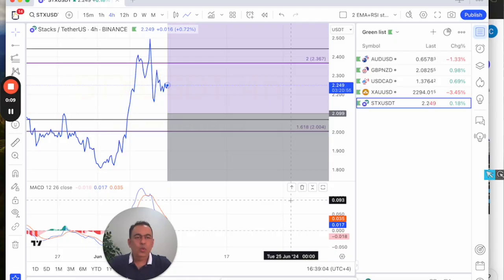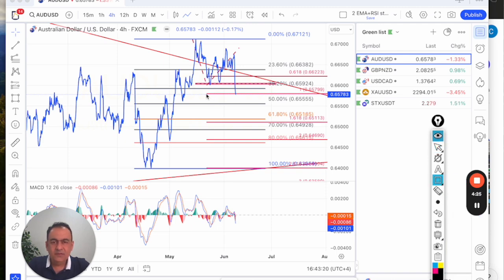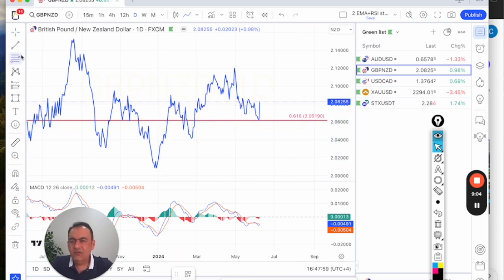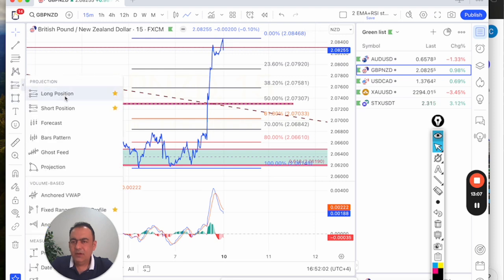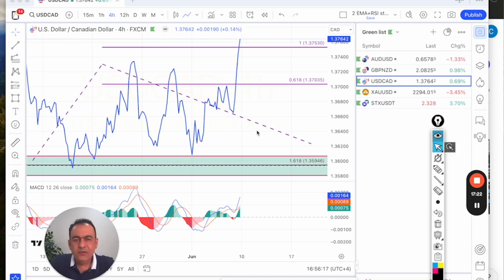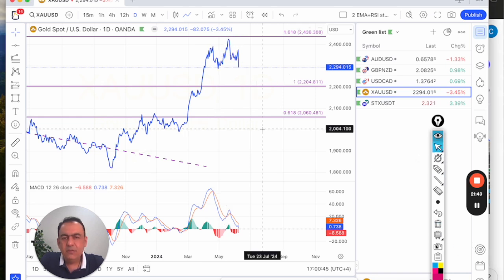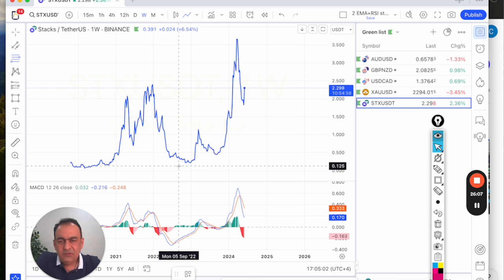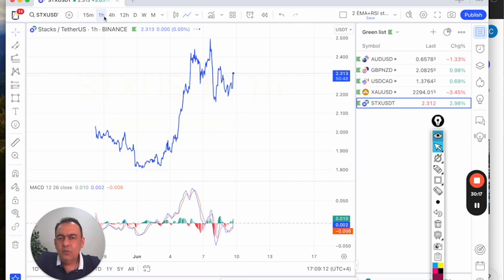Forex weekly forecast with technical analysis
Forex weekly forecast with technical analysis | Weekly forecast on 10th June 2024 | MONEYTIZE

Weekly Forecast with Technical Analysis on 10th June ’24

1. AUDUSD
2. GBPNZD
3. USDCAD
4. XAUUSD (GOLD)
5. STXUSDT